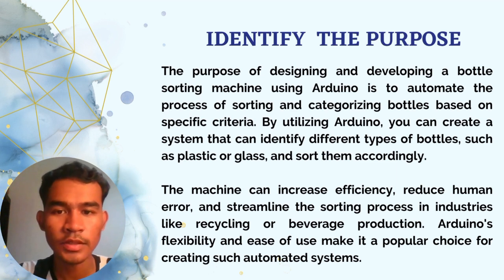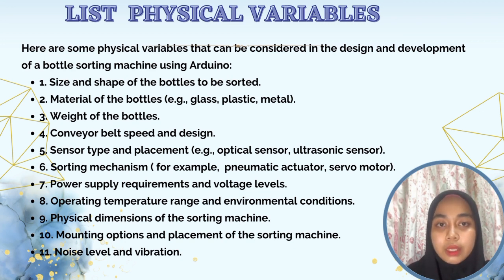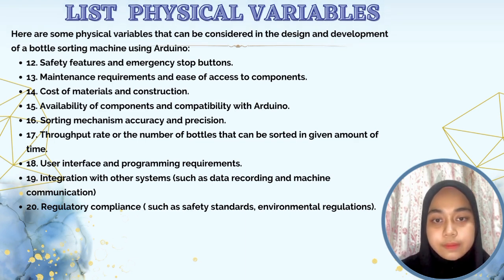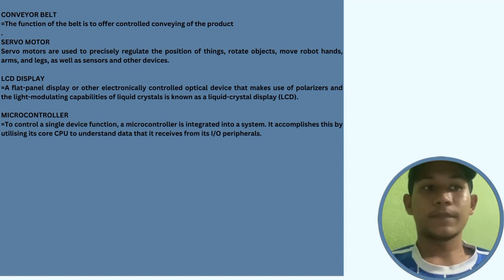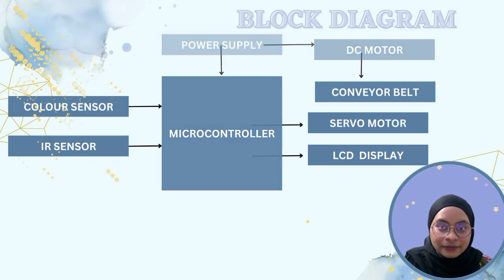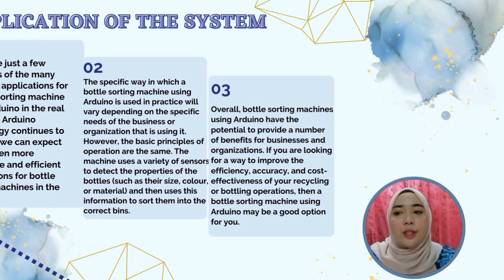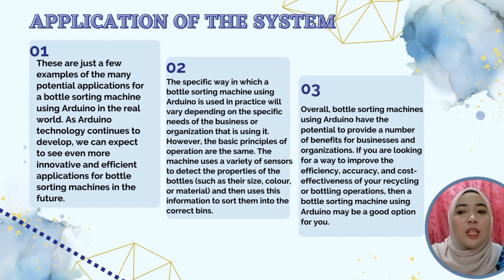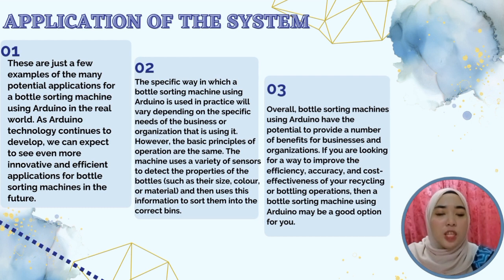Design and development of Bottle Sorting Machine using Arduino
Group 7
Measurement System
EDI 3123